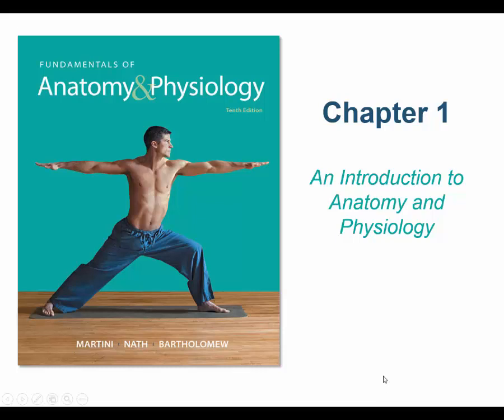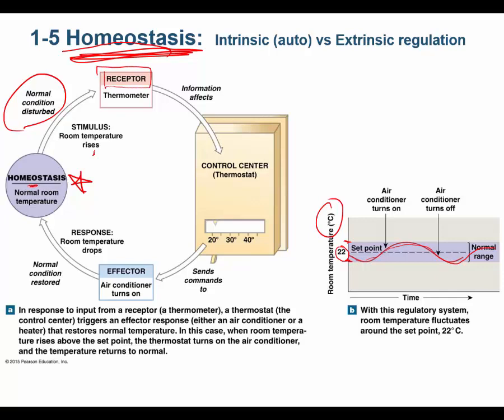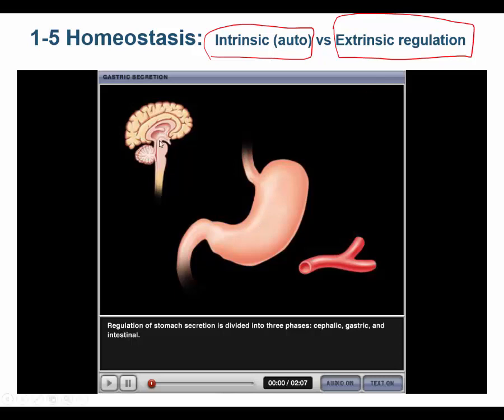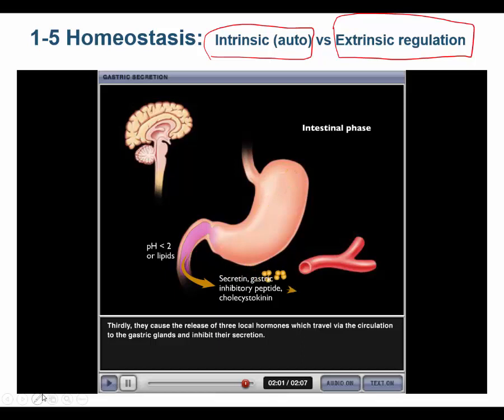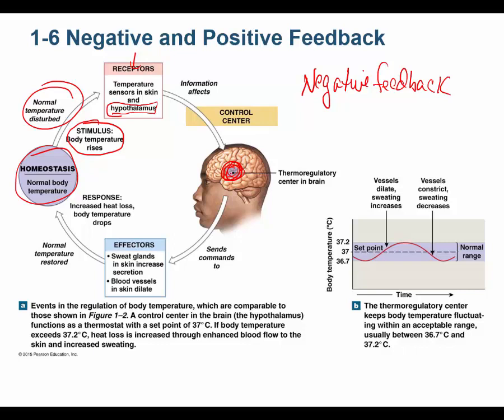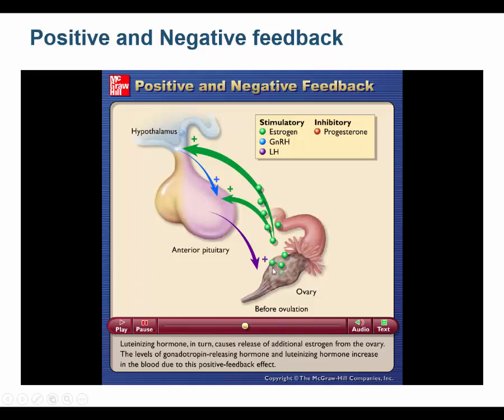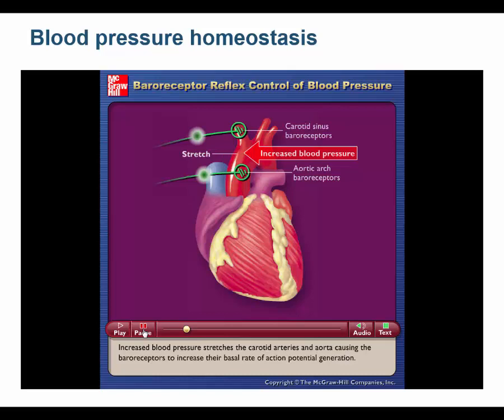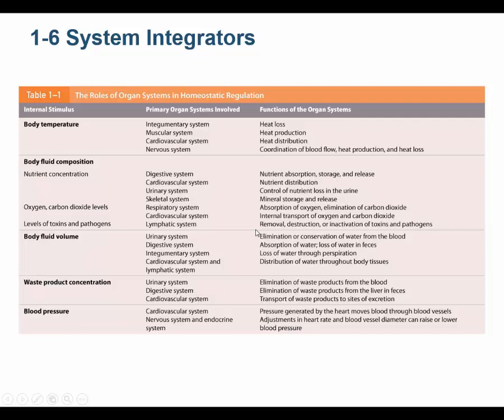Intro to AandP 3of4 Kiggins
Kiggins video leture